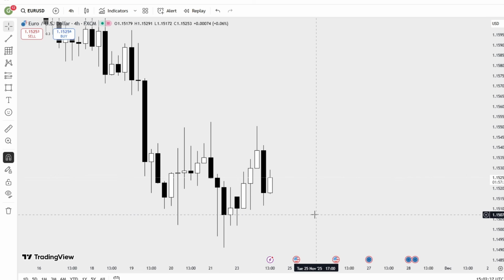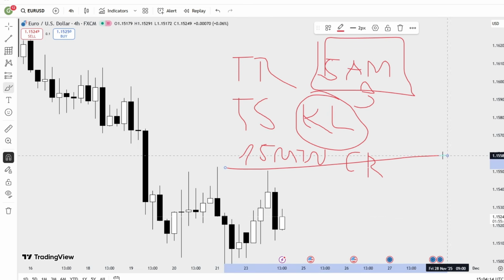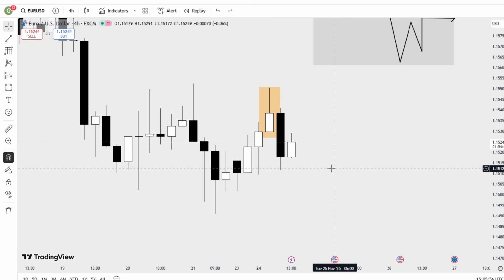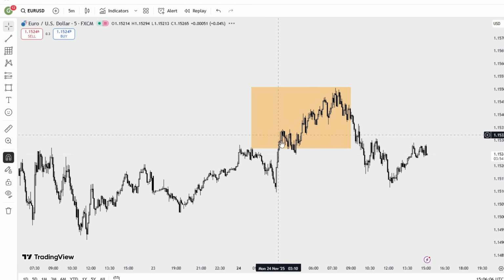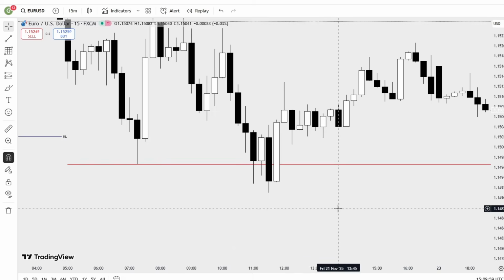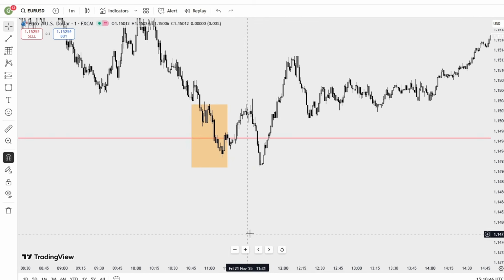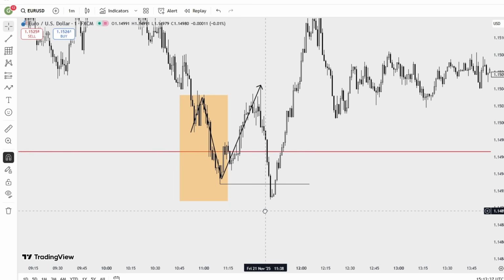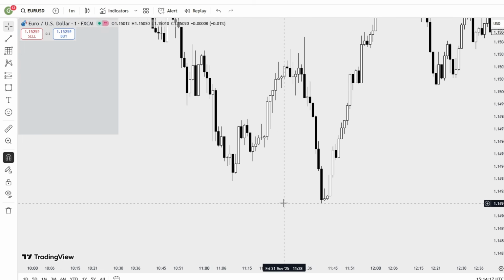5 AM Model Secrets - 15min Candle Range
Unlock the real power behind the 5 AM Model and learn how to use the 15-Minute Candle Range to anticipate liquidity grabs, precision entries, and high-probability setups.
In today’s breakdown, I reveal the true mechanics behind the morning range, why the first 15 minutes matter so much, and how smart money uses this window to engineer traps — and opportunities.

Whether you are a beginner or an advanced trader, this video will help you understand how to map bias, identify liquidity zones, and time your entries with accuracy.

📌 In this video you will learn:

What the 5 AM Model actually represents

How the 15m opening range creates directional bias

How institutions manipulate early liquidity

How to avoid fake moves and time your entries

Real chart examples on GBP, EUR, and more

My step-by-step approach for daily setups

If you want consistency, clarity, and confidence in your trading routine, this breakdown will change the way you see the market.